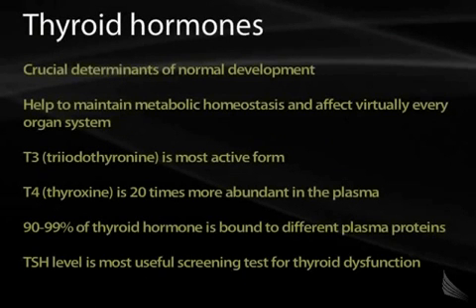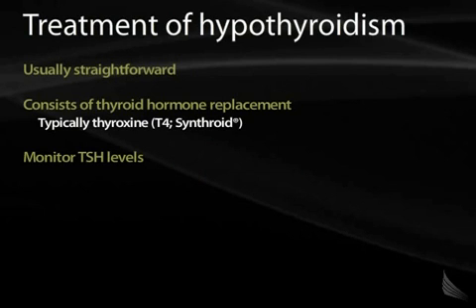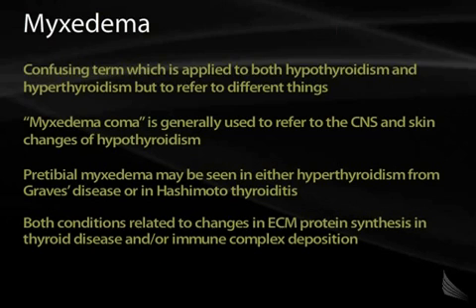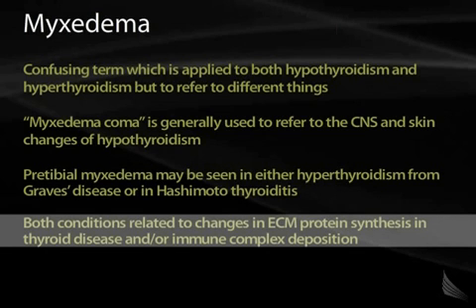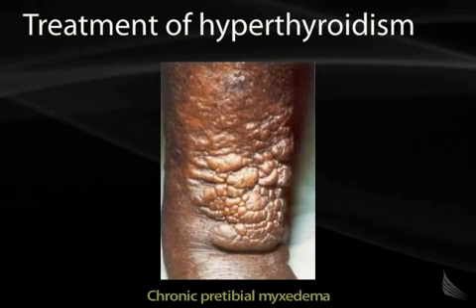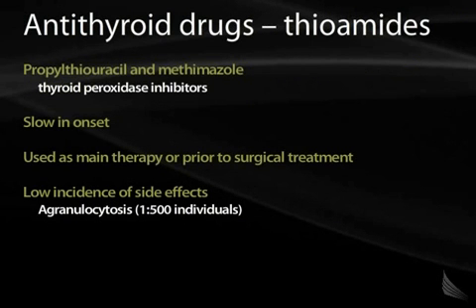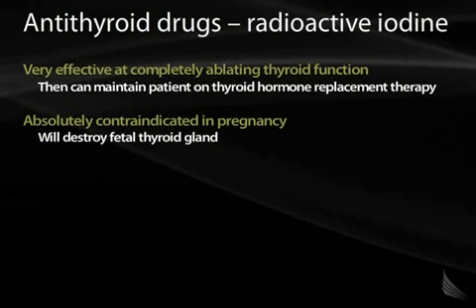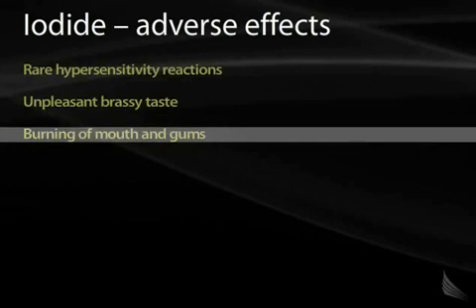39 Thyroid Medications